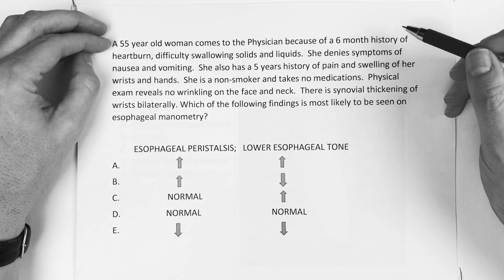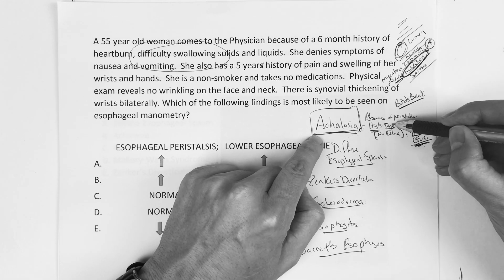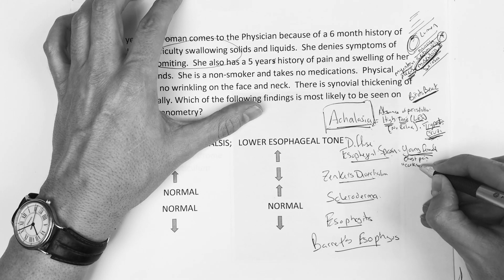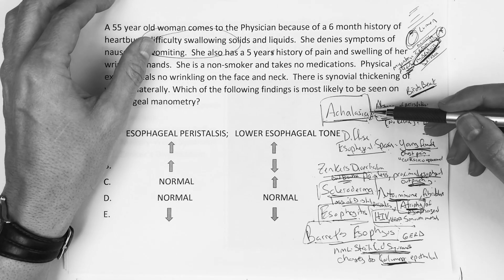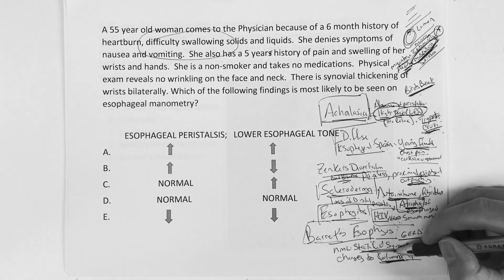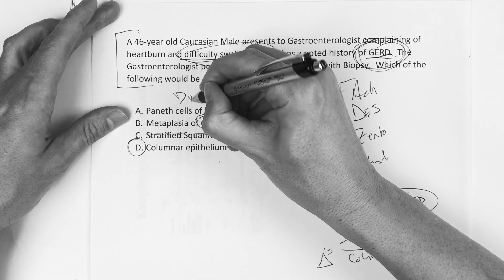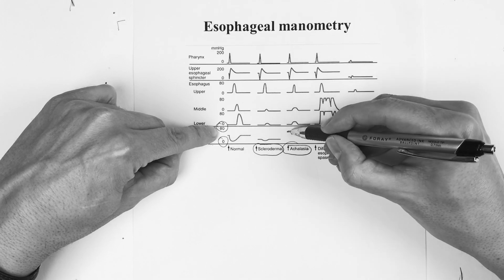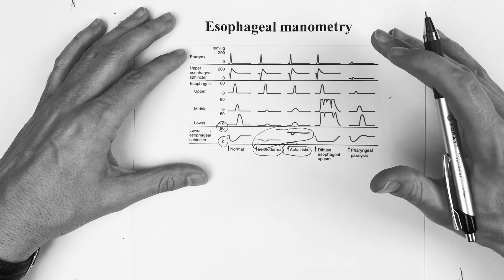USMLE STEP 1: SWALLOWING DISORDERS w/ QUESTIONS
USMLE STEP 1: SWALLOWING DISORDERS w/ QUESTIONS.  This video covers the basic of swallowing Disorders.  It's important to create a "Differential" when working these problems...  Learn it as though you were going to have to teach it.